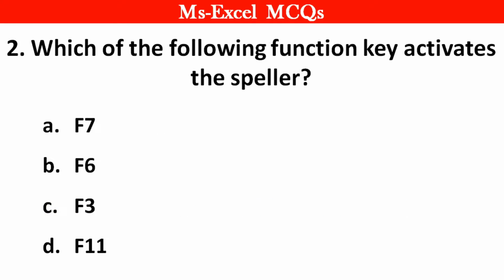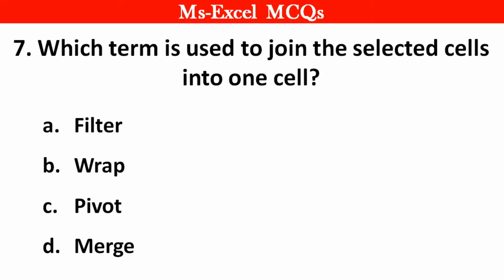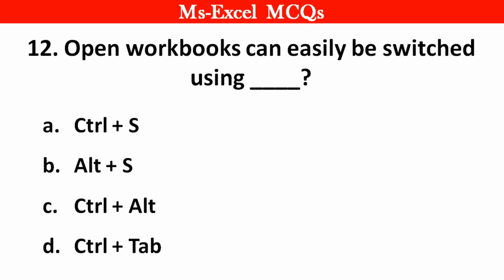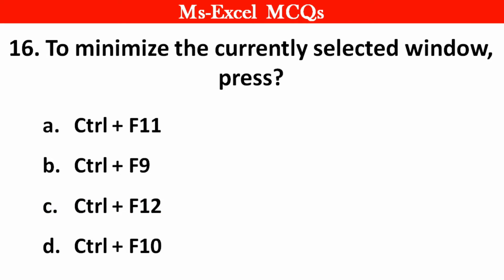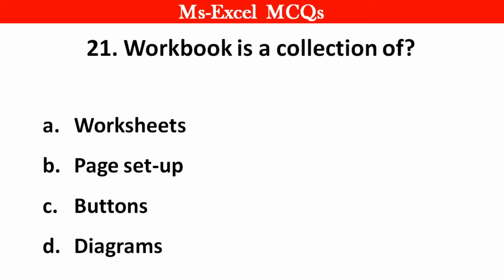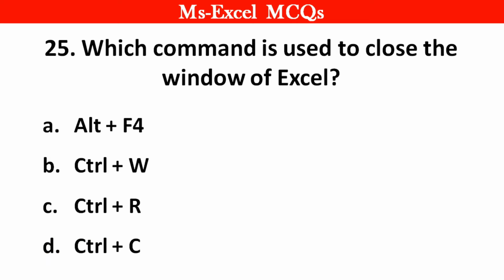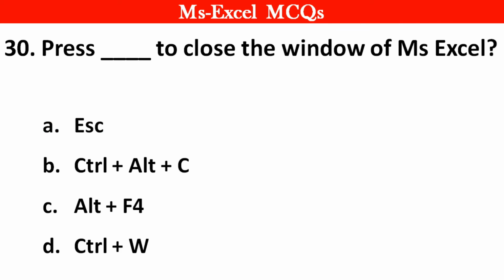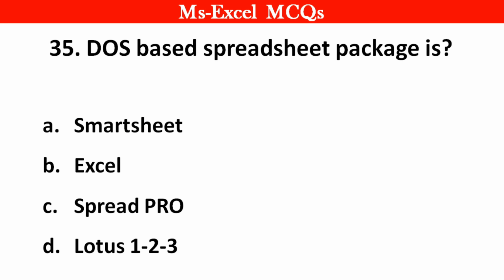Top 50 Ms Excel MCQ (Multiple Choice Questions) | Ms Office MCQ | Ms Excel MCQ Question and Answers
About This Video:- Aaj ki isi Video Me bataunga 100 majedar swal jo apke pasand aayeuge 😘

Computer Most Important Questions Ms Excel Quiz.
computer fundamental MCQ's - Top 100 computer basic mcq question and answers

Cover Topics in This video Your Queries 👉
1. GK
2. Computer MCQ
3. General knowledge
4. Important Computer Questions and Answer
5. Competative exam
6. Quiz Test
7. Uh GK Study
8. Important gk
9. Competitive quiz
10. Competitive general knowledge
11. GK in Hindi
12. General knowledge quiz
13. Quiz questions
14. general knowledge questions
15. Indian gk
16. hindi Computer gk
17. 2022 Computer Questions and answers
18. Lucent Computer
19. Lucent Computer mcq
20. Lucent 1000 questions
21. Lucent for ssc
22. Lucent for railway
23. Lucent book gk
24. sarkari naukari gk
25. computer GK ke sawal
26 gk knowledge